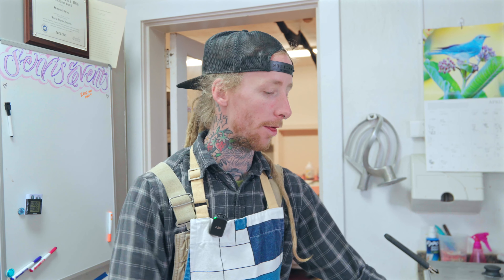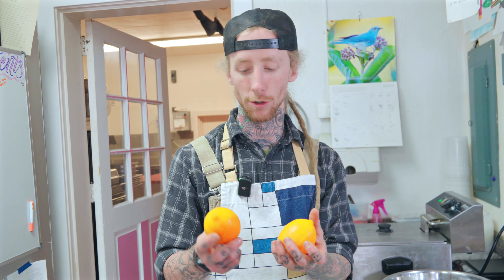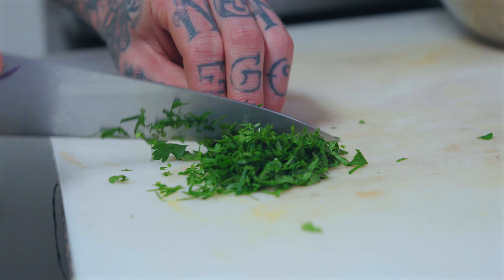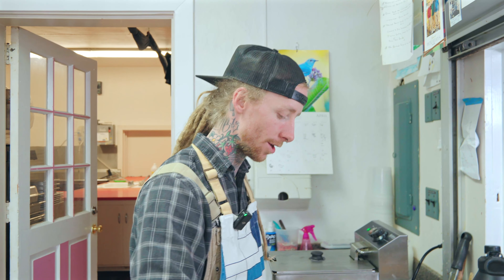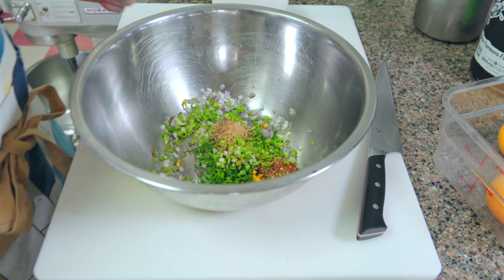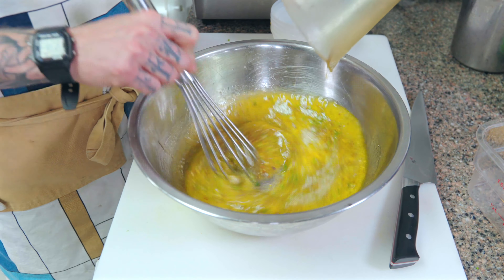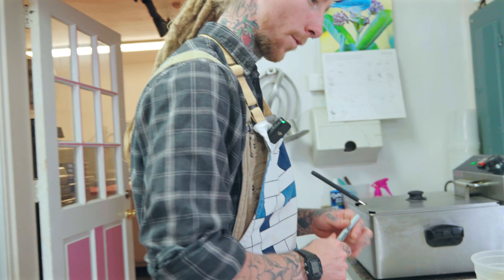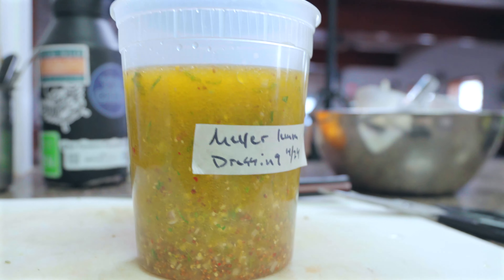The Personal Favorite: Rustic Meyer Lemon Dressing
Take a look at our personally favorite dressing to serve. Also, get a little insight how Steve and I really talk to each other at the beginning of this video :p

We are twin brothers and fucking love each other. That is why we are able to talk to each other like this and still run a successful business.

 Onto the real shit. Rustic Meyer Lemon Dressing. Fucking delicious. To make this dressing add into a mixing bowl:
2 shallots (diced)
2 garlic (diced)
2 each lemon zest
8 oz Meyer lemon juice
chopped parsley (personal preference)
chopped scallion
2 tbsp whole grain mustard
1 tsp fennel seed
1 tsp coriander
1/4 each dried Thai chili

slowly whisk in 16 oz of Olive oil and season with salt to taste. This is a "broken vinaigrette" so it will never fully emulsify. Give it a good shake or stir before serving and you will be good to go!

We have so much more to share and so much more to come.